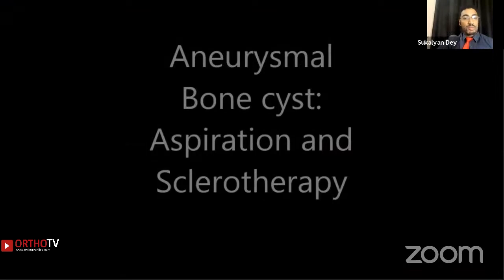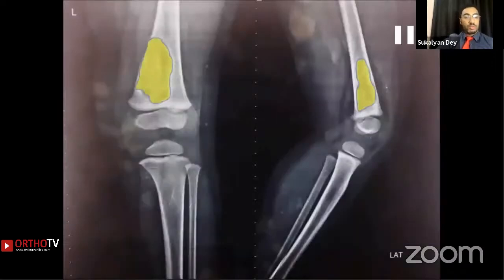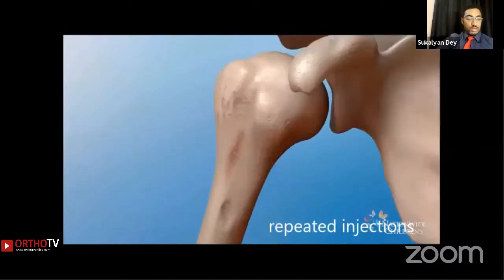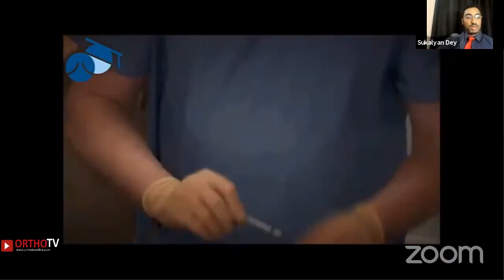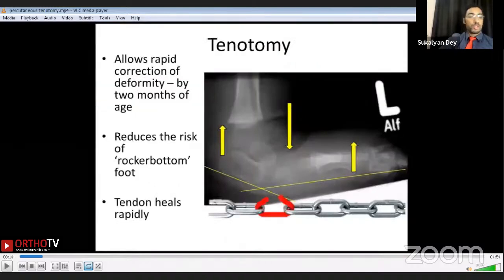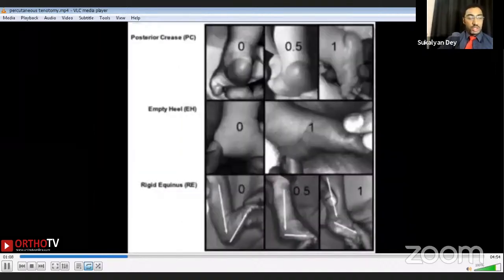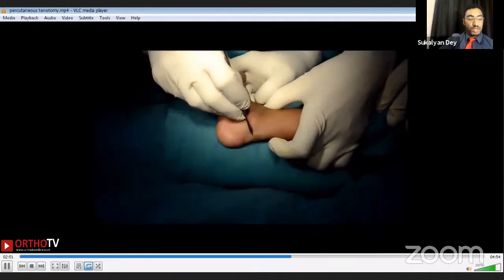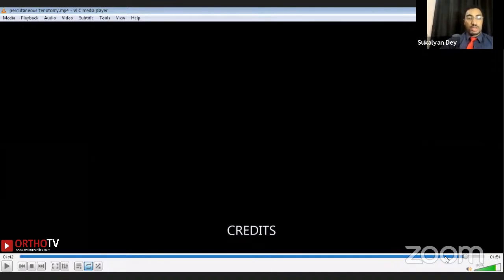Aneurysmal Bone cyst: Aspiration and Sclerotherapy : Dr Sukalyan Dey